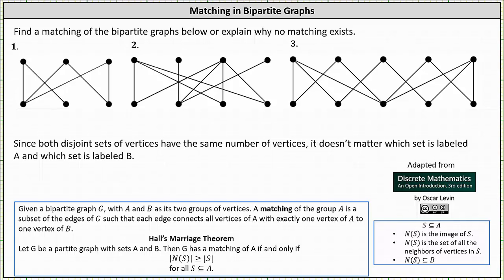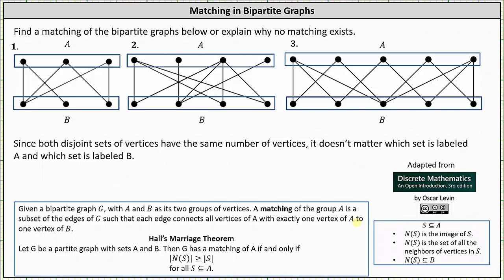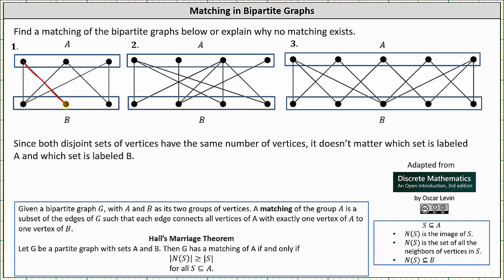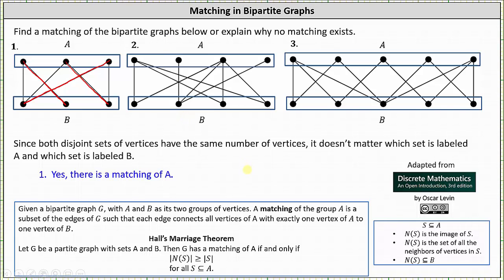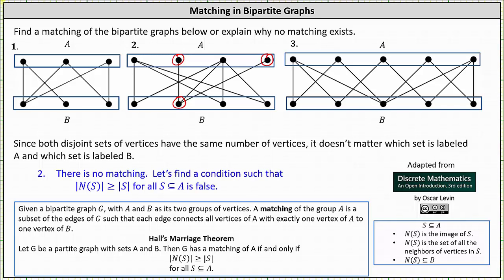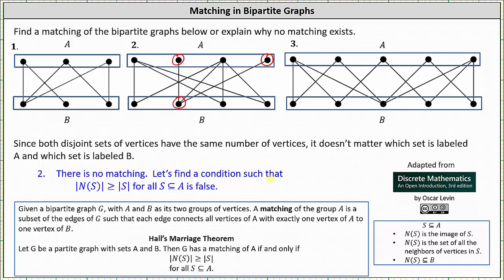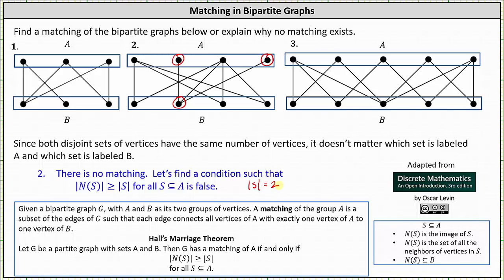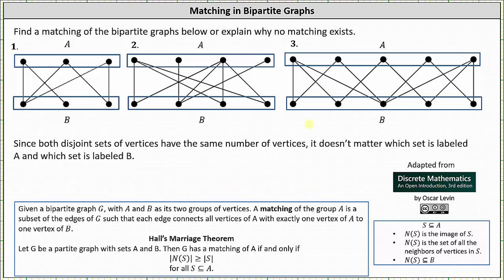Bipartite Graphs: Determine a Matching of A if Possible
This video explains how to determine a matching of A in a bipartite and how to use Hall's Marriage theorem to explain why there I not a matching of A in a graph.